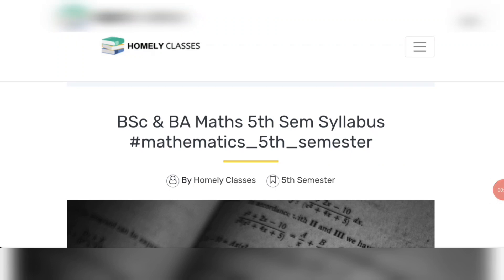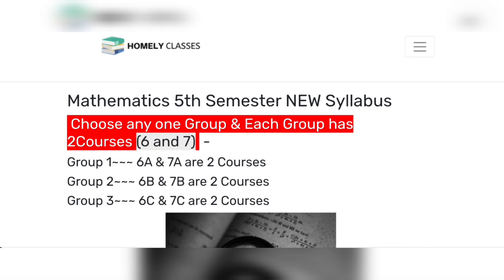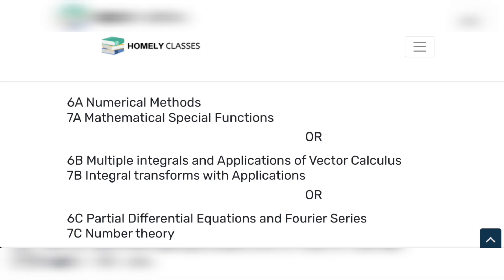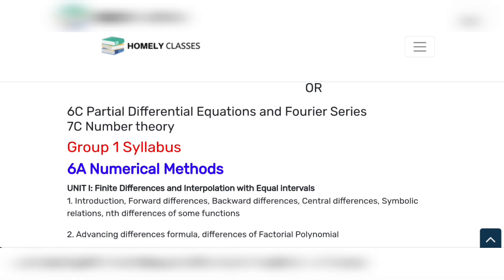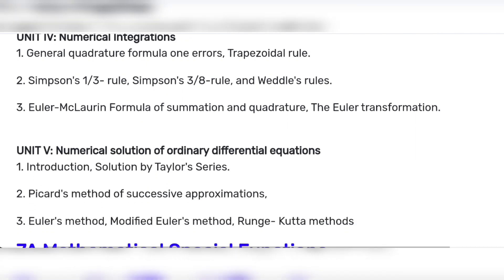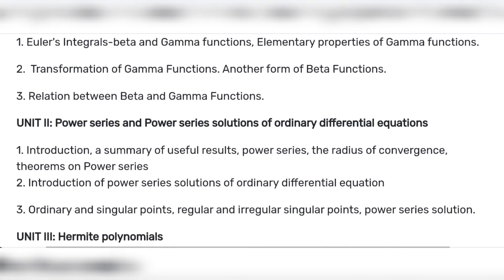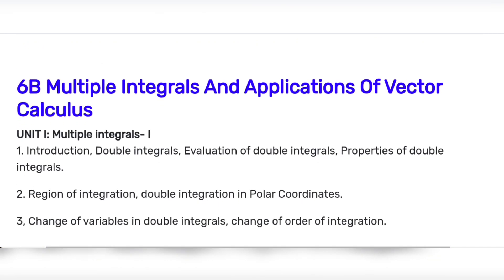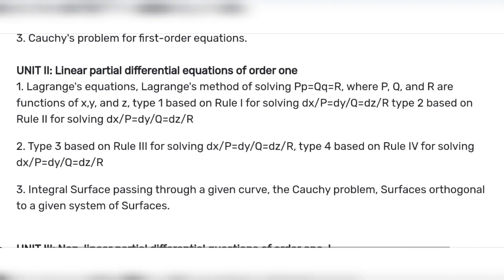5th Sem Maths NEW Syllabus 5th_semester_Maths_new_syllabus Homely_classes Bsc_Maths _5th_sem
5th Semester Maths NEW Syllabus